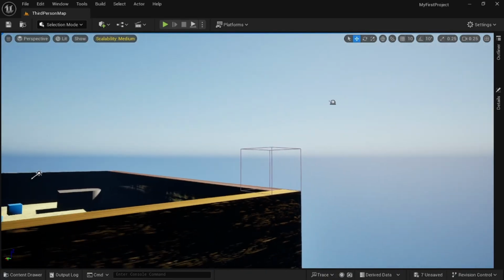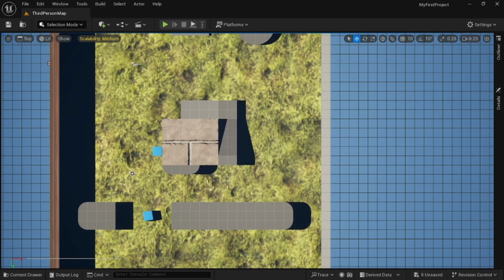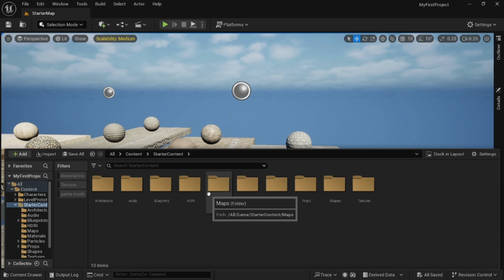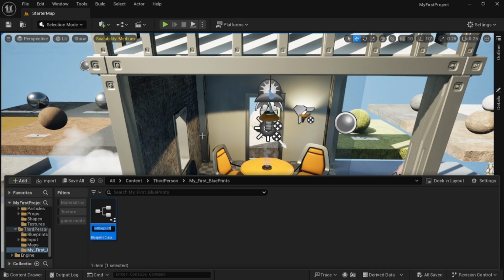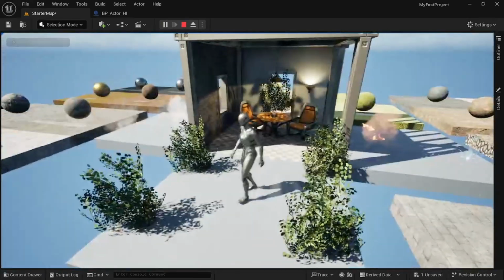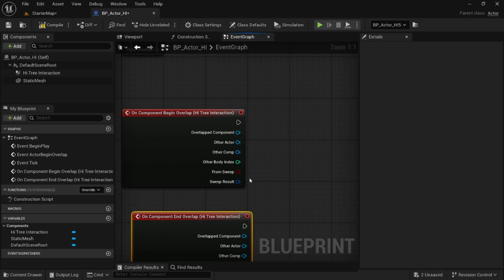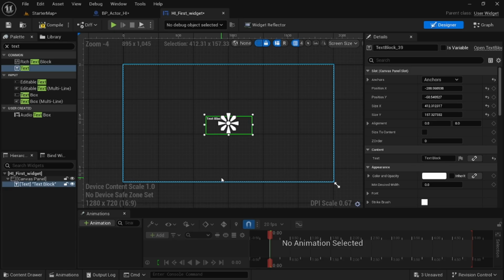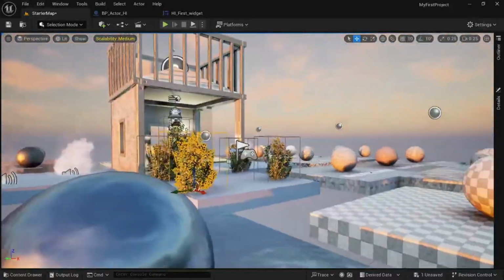Unreal Engine 5 Tutorial for Beginners | Blueprints| Start Game Development From ZERO! (Tutorial #2)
🎮 Welcome to the ULTIMATE Unreal Engine 5 Beginner Tutorial!

If you're new to Unreal Engine or game development in general — this is the perfect place to start.

In this video, you'll learn:

How to navigate the UE5 interface

Basic controls (mouse, keyboard, transform tools)

Lighting & materials

How to add a player & press play

What each tab does — and why it matters

Basics of Blueprint.

🔥 This is Part 2 of a complete beginner-friendly series that takes you from ZERO to Game Developer.

💡 Whether you want to build games, interactive worlds, or cinematic scenes — this series is for YOU.